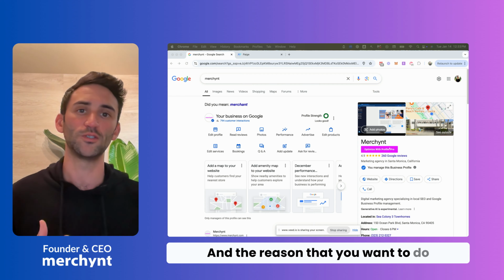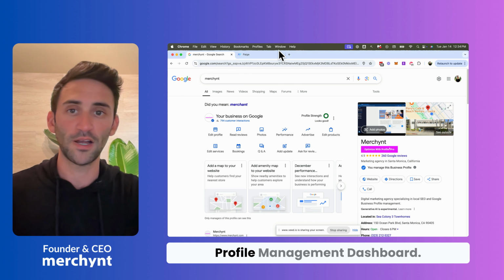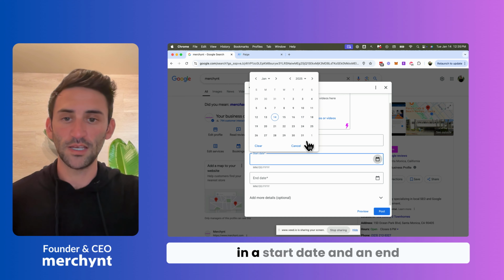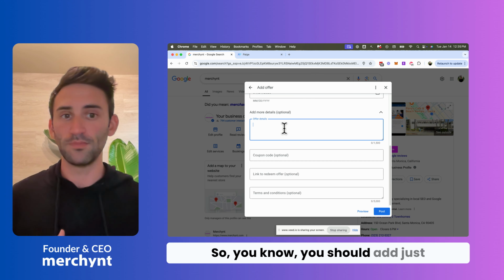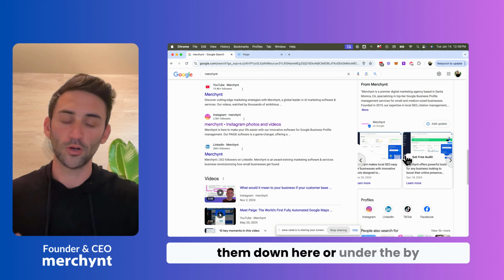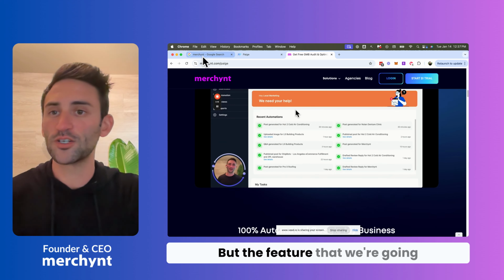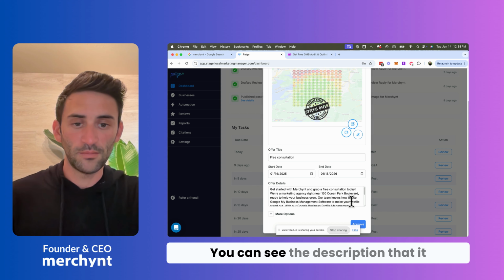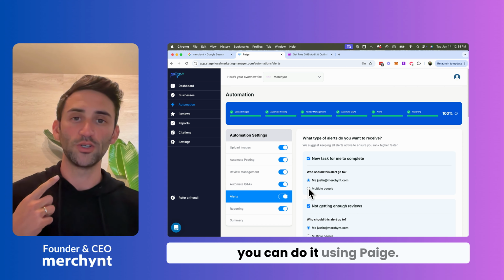How to Add Offers to Google Business Profile & Boost Your Ranking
Want to rank higher on Google and attract more customers? Adding offers to your Google Business Profile is a powerful yet underutilized strategy that can increase your visibility in search results. In this video, we’ll show you step-by-step how to manually add offers and introduce an automated solution to keep your offers active without extra effort!

⏳ Timestamps:
00:00 - Why Adding Offers to Google Business Profile is Important
00:40 - How to Manually Add an Offer
02:40 - Automate Offer Management with Paige
04:10 - Final Thoughts & Next Steps

📌 Key Takeaways:
✅ Adding offers helps improve your Google Business Profile ranking.
✅ Google prioritizes businesses that provide value to searchers.
✅ You can manually add offers through the GBP dashboard.
✅ Paige automates GBP offer management, ensuring your offers are always active.
✅ Keeping offers updated can drive more customer engagement and conversions.

What kind of offers will you add to your Google Business Profile? Have any questions? Drop them below, and we’ll answer!

⚡ Transparency:
This video is not sponsored, but we mention products or services that we trust and recommend.